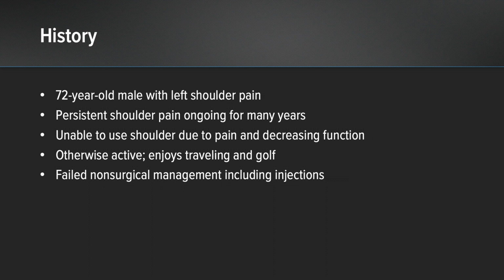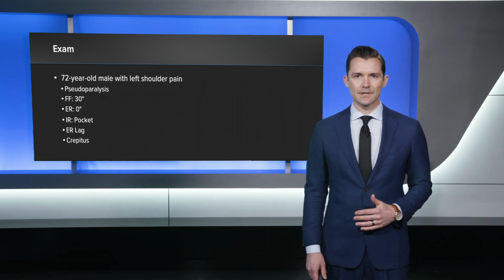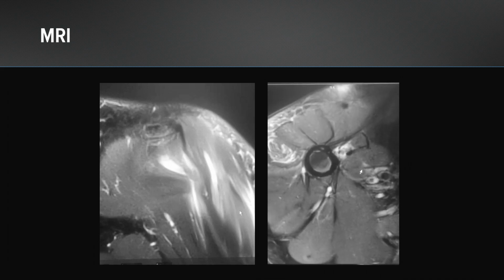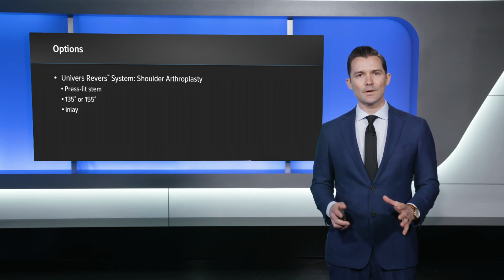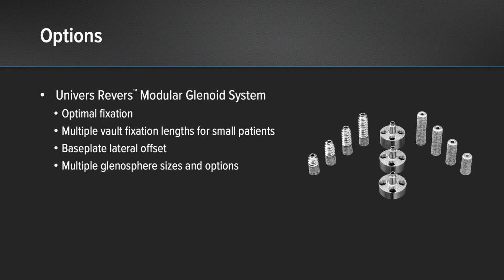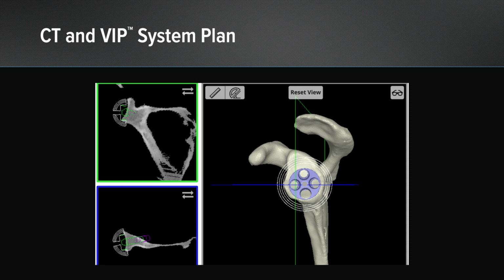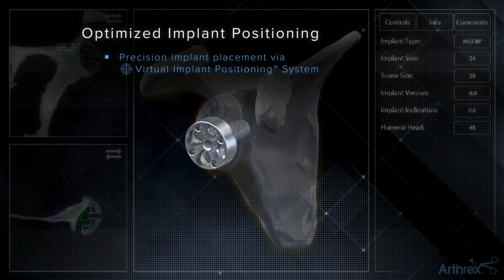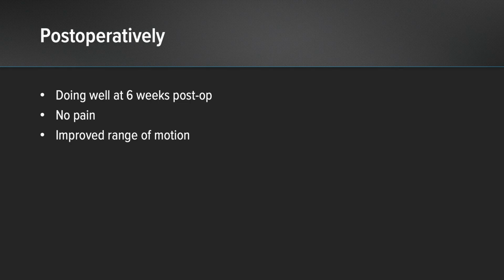My Experience With the Univers Revers™ Modular Glenoid System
Justin W. Griffin, MD, (Virginia Beach, VA) presents a shoulder arthroplasty case using the Univers Revers™ Modular Glenoid System.